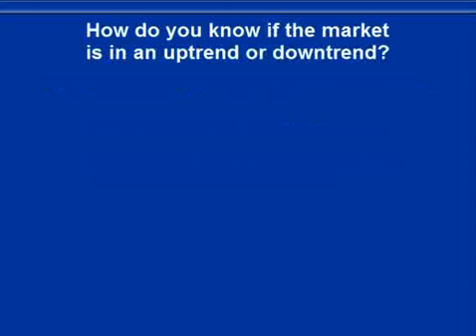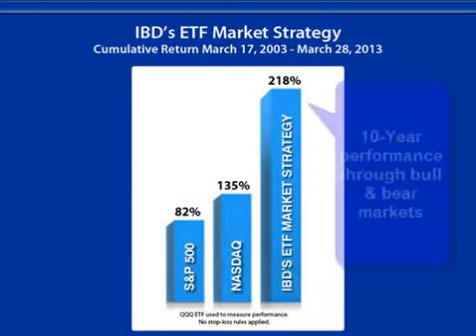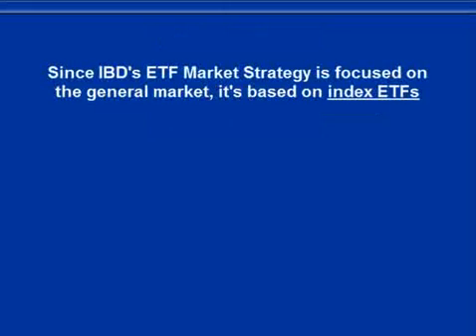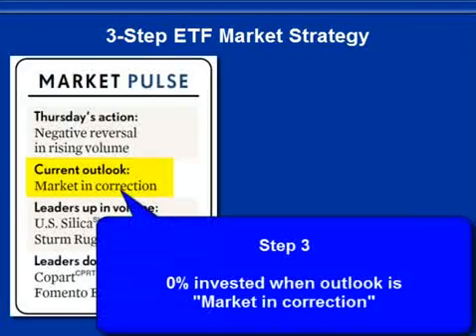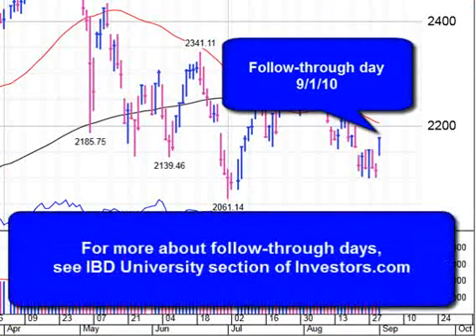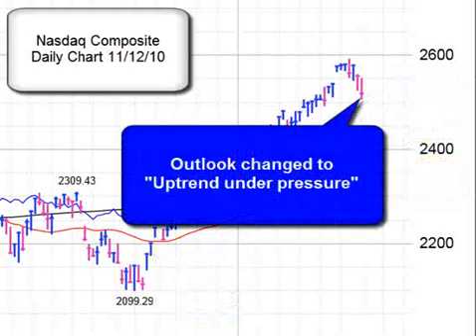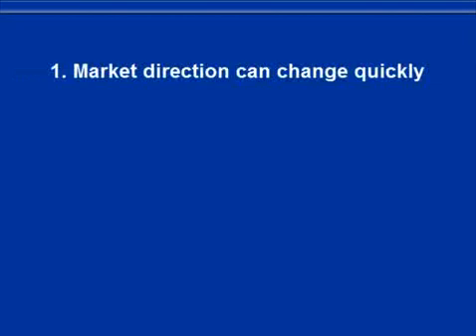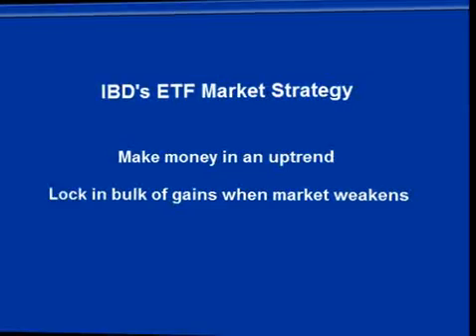Stock News ETF Market Strategy